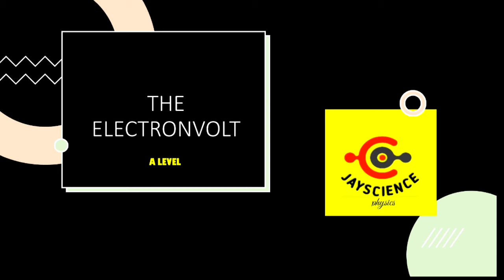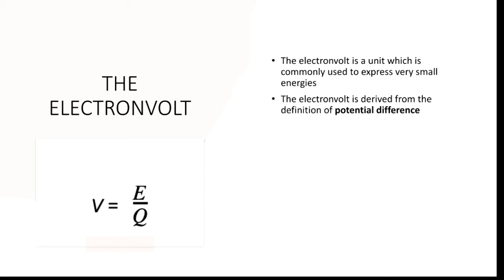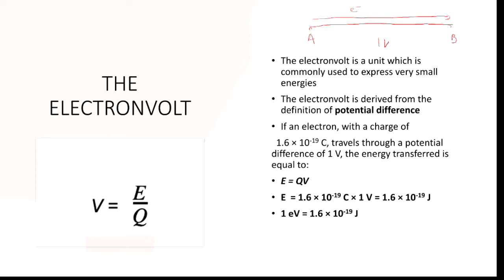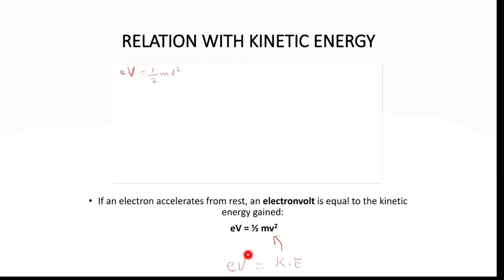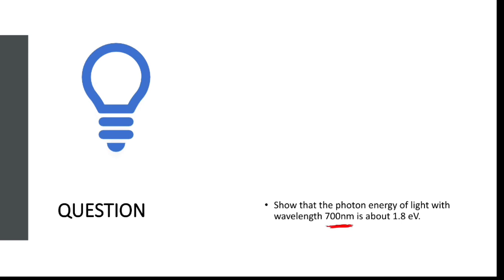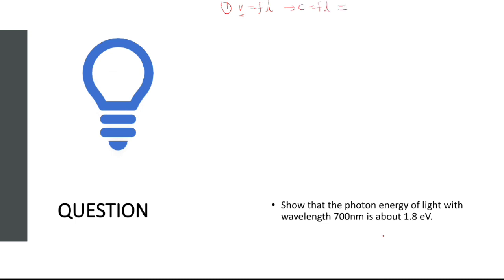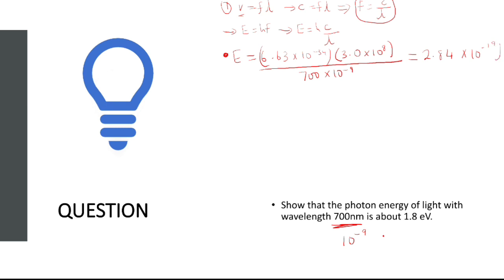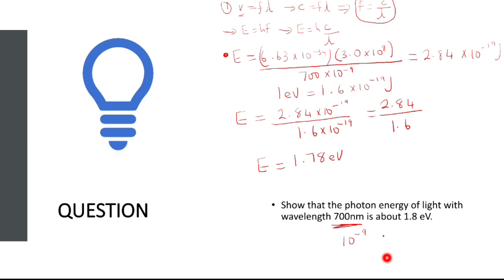ElectronVolt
The one key that connects electricity, magnetism, and nuclear physics demystified in 9 minutes... For A-level Physics